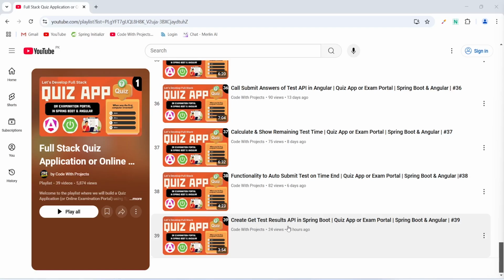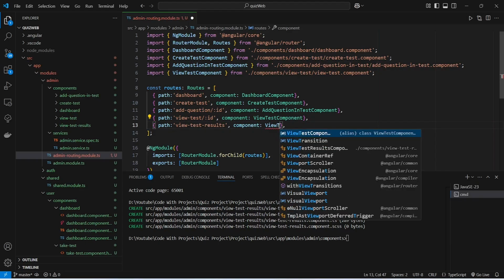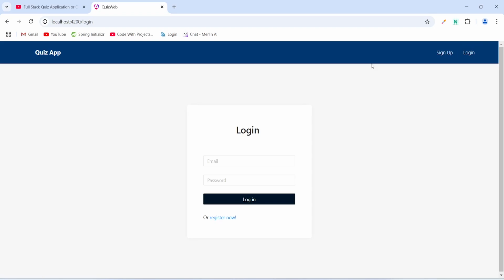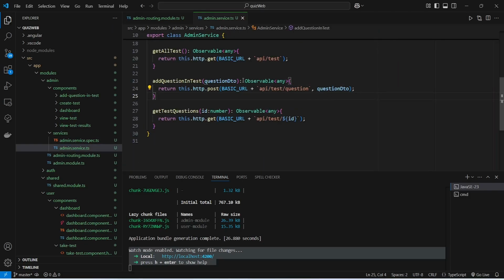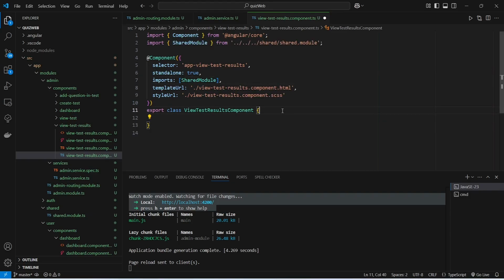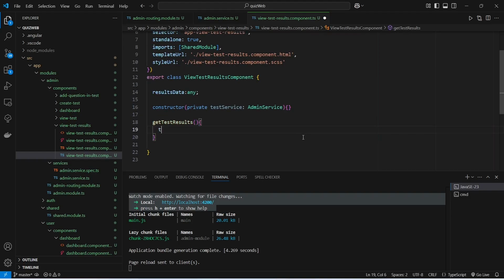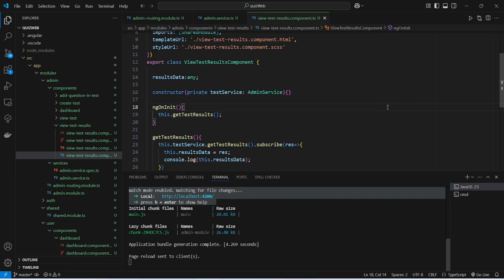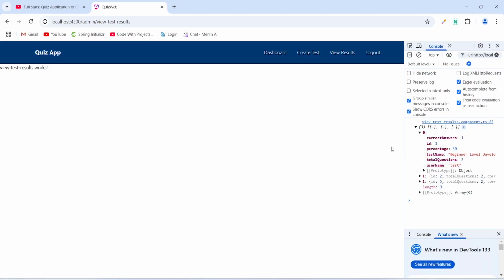Call Get Test Results API for Admin in Angular | Quiz App or Exam Portal | Spring Boot & Angular |40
Learn how to create the View Test Results component in the Admin Module with proper routing in an Angular application. This video covers integrating the Get Test Results API to fetch and display test results for administrators. Follow along as we build this feature step by step in our Quiz App or Exam Portal, using Spring Boot & Angular. 🚀